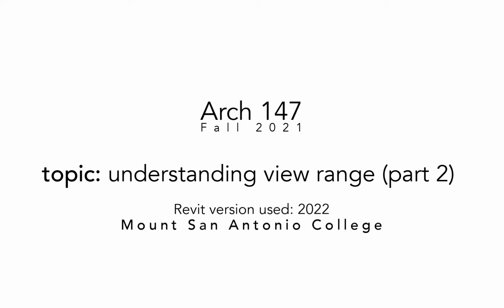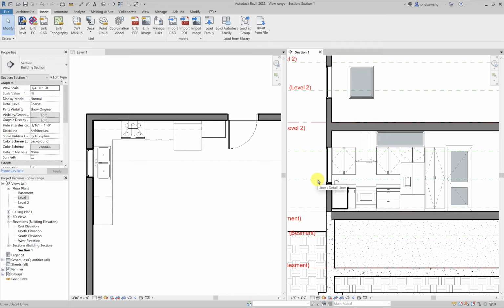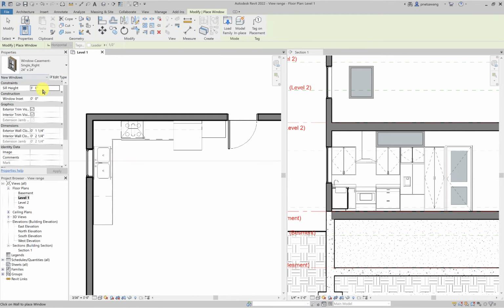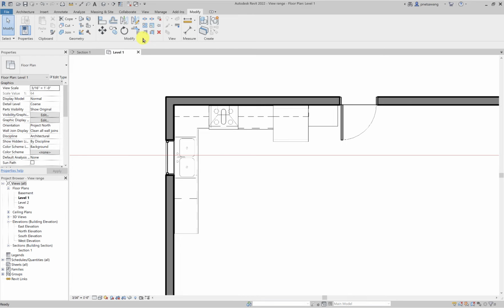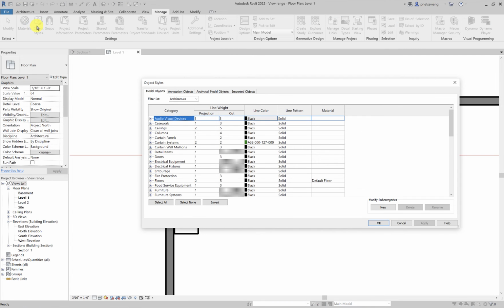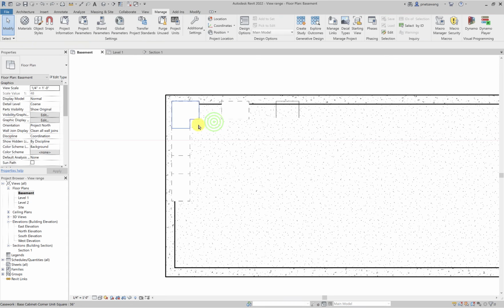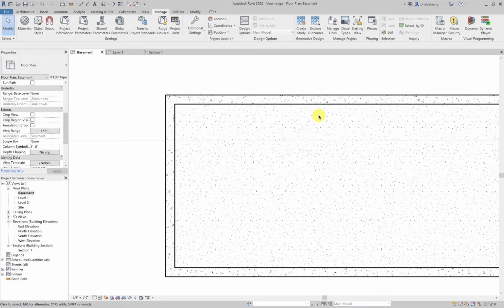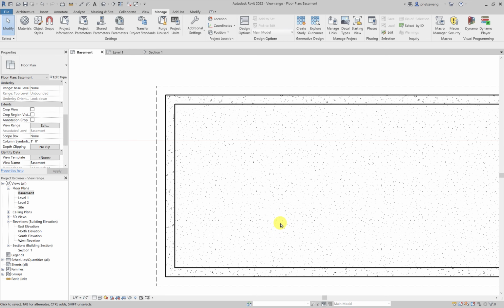Understanding Revit View Range (Part 2) 02F21